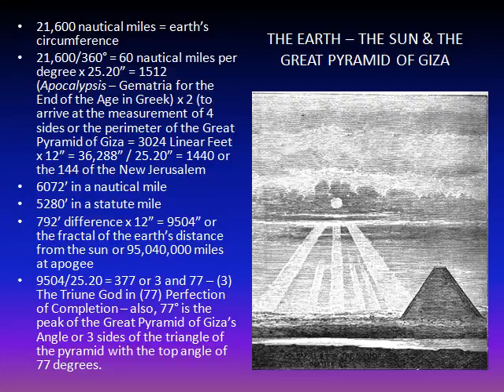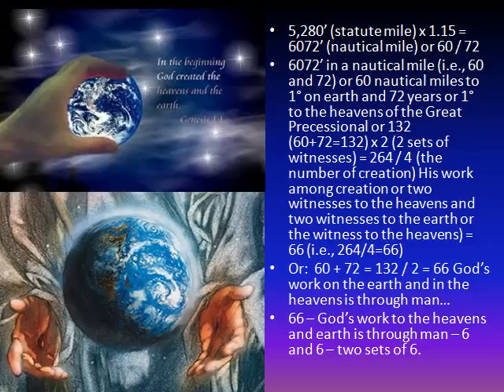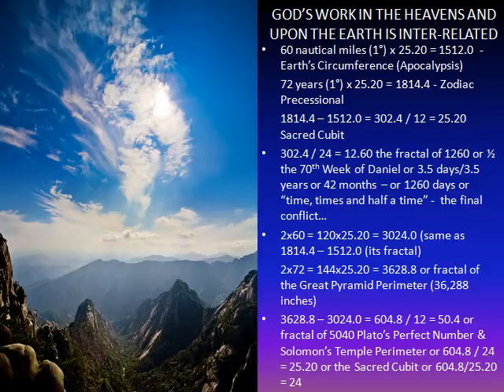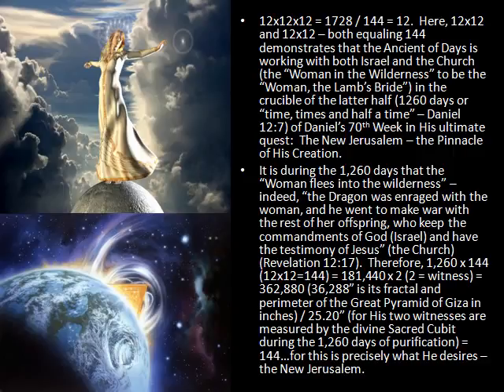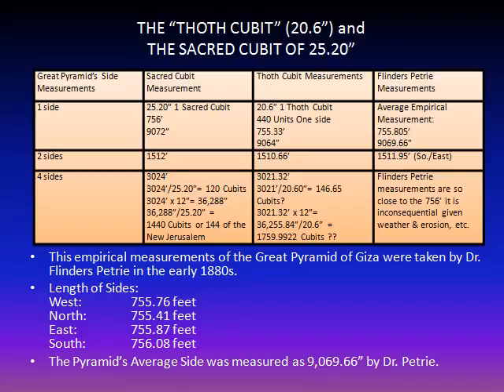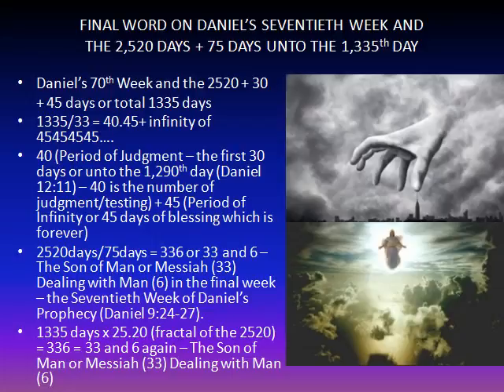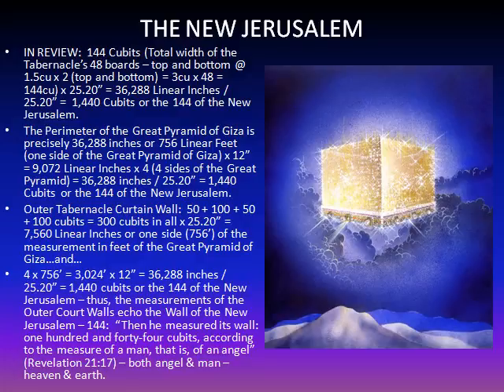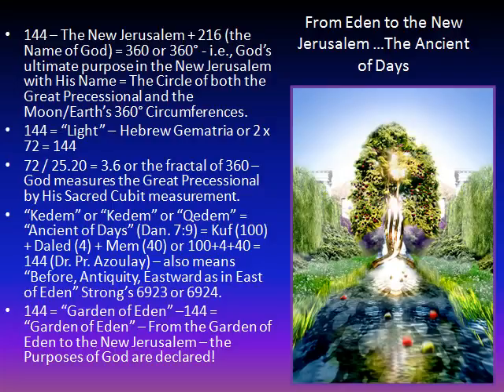Video #30 Addendum Part 4 PURPOSES OF GOD